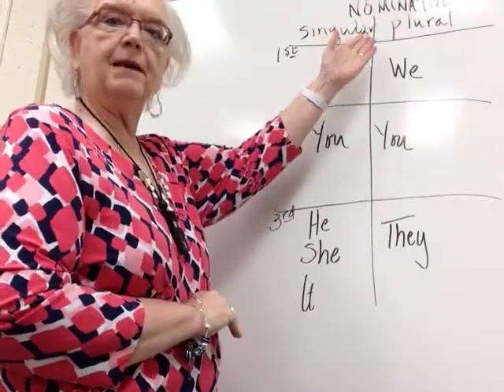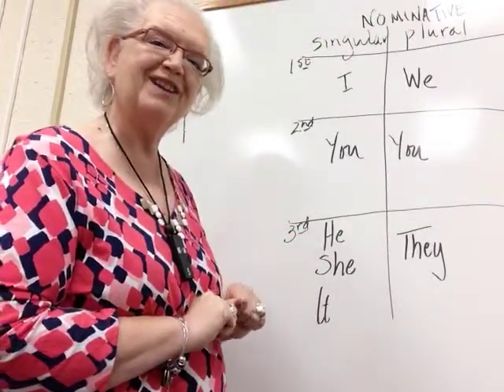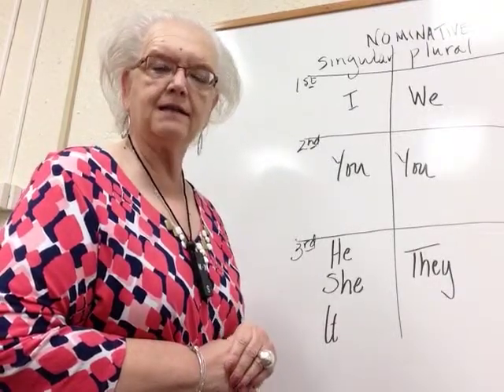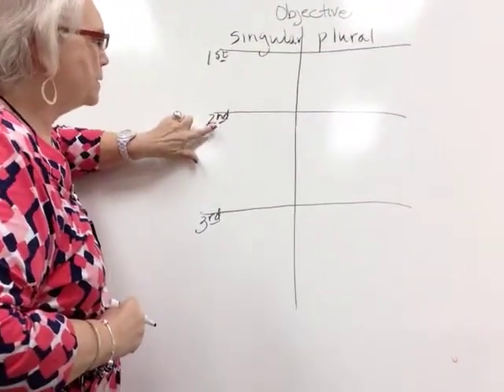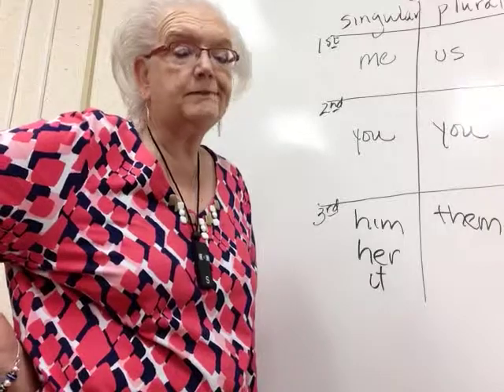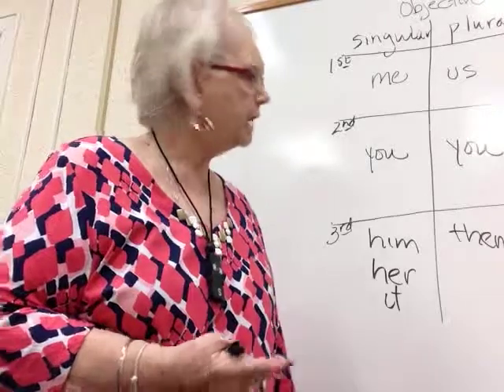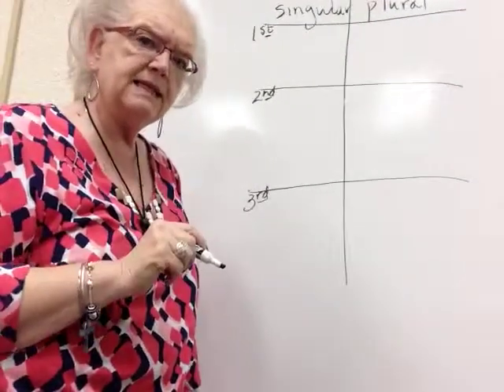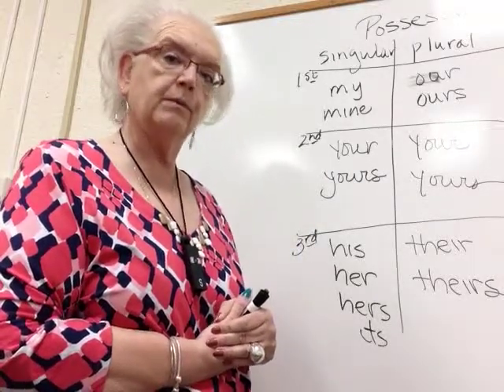English 3013: English Usage--Pronouns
The First Type of Pronoun